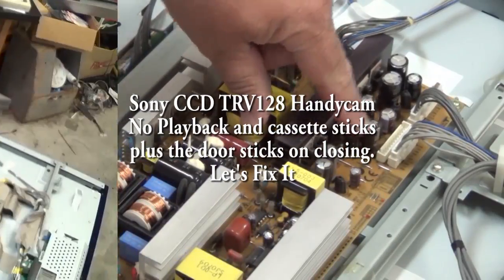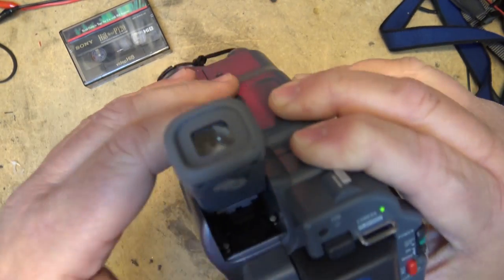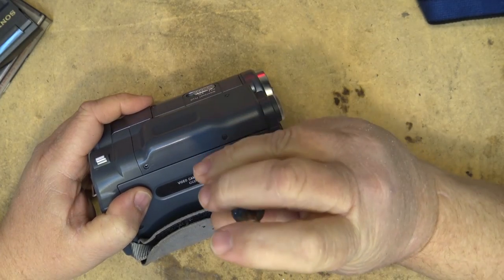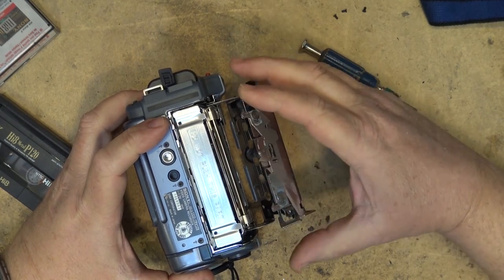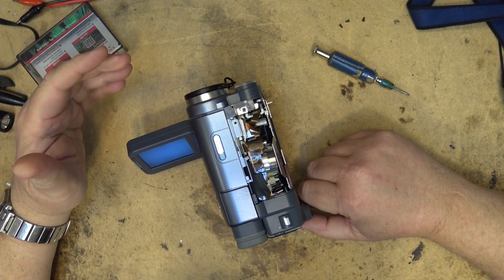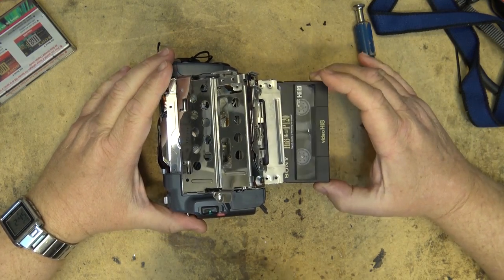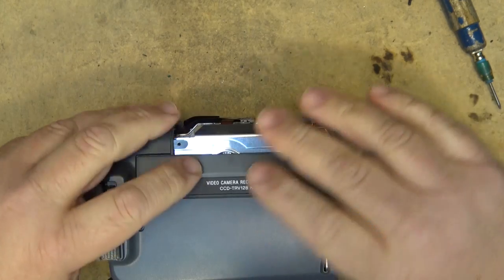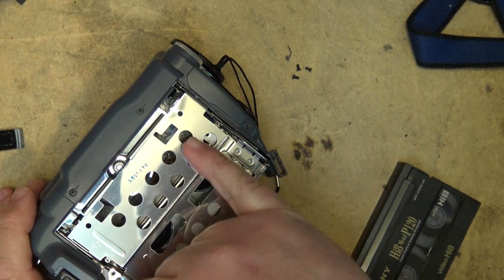Sony CCDTRV128 no playback and sticking cassette repair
This one shipped up from a viewer to see if it can be fixed. Yes it can.